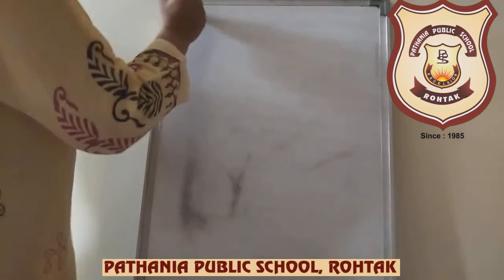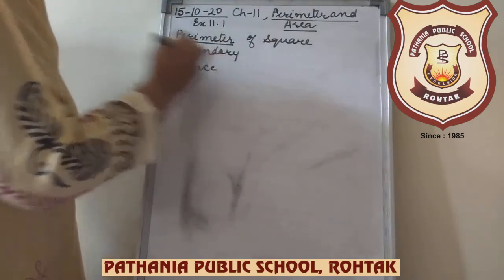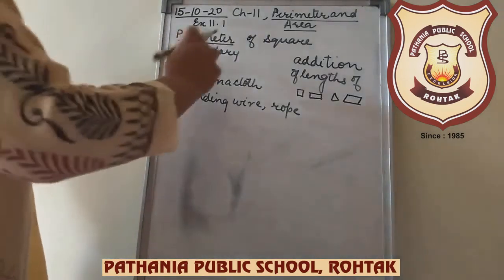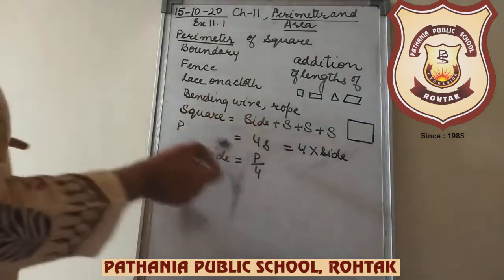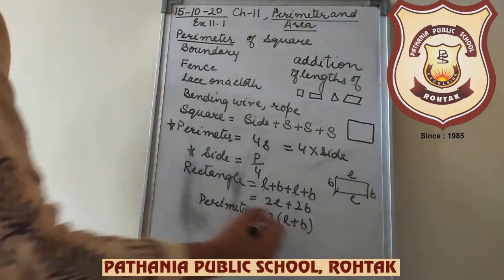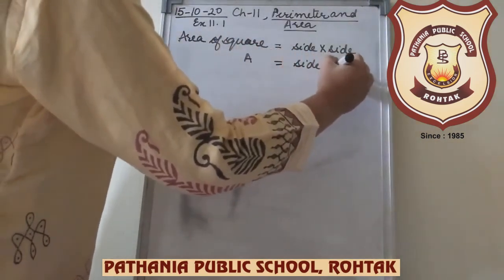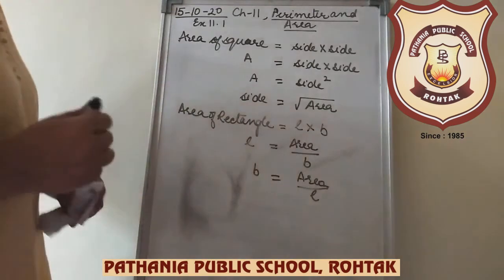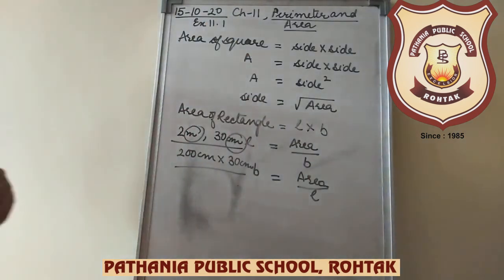PathaniaMainCampus,Class-VII-Maths-Chapter-11-Perimeter&Area-Part-1, October 15, 2020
Class-VII-Maths-Chapter-11-Perimeter&Area-Part-1